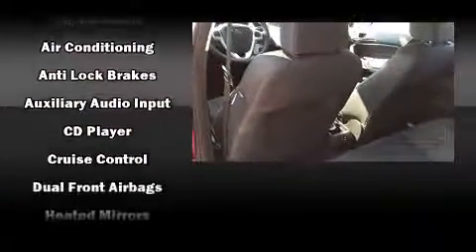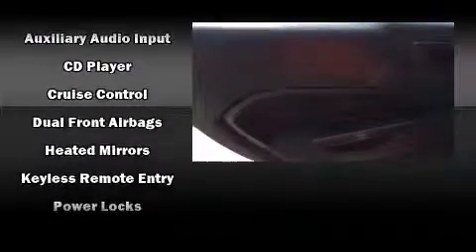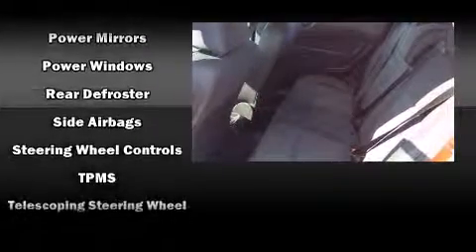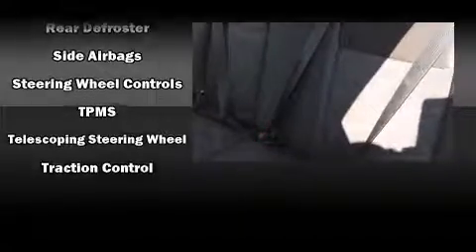2013 Ford Fiesta SE in Hooksett, NH 03106-6415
Merchants Auto

Outstanding design defines the 2013 Ford Fiesta. It features a front-wheel-drive platform, an automatic transmission, and an efficient 4 cylinder engine. A wealth of standard features means that you no longer have to sacrifice. Such as remote keyless entry, variably intermittent wipers, adjustable headrests in all seating positions, a trip computer, air conditioning, telescoping steering wheel, cruise control, and 1-touch window functionality. Storage solutions are integrated throughout the interior, demonstrating thoughtful attention to detail. Audio features include a CD player with MP3 capability, and 6 well positioned speakers. Take assurance in side curtain airbags, providing head protection in the event of a severe collision. It also arrives with a Carfax history report, providing you peace of mind with detailed information. Our sales staff will help you find the vehicle that you've been searching for. We'd be happy to answer any questions that you may have.